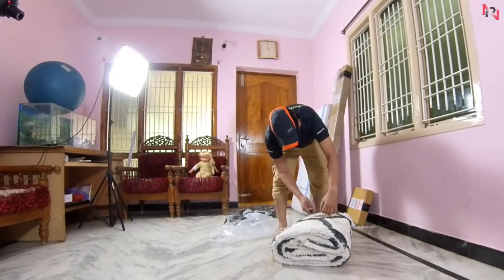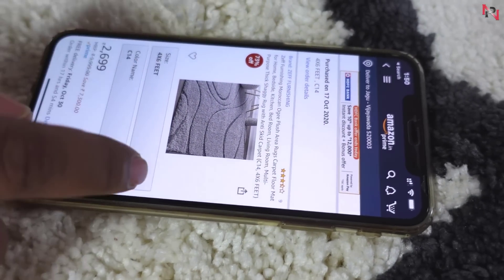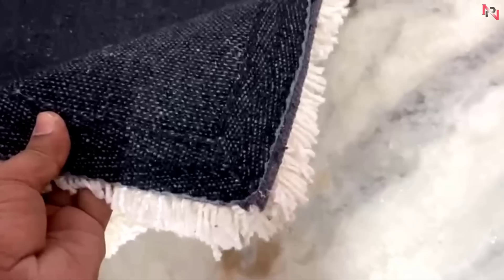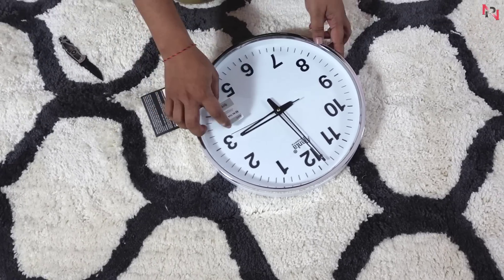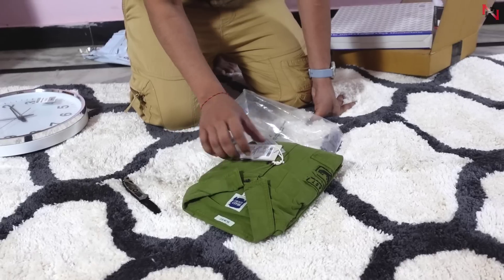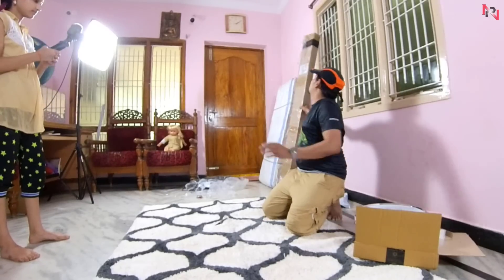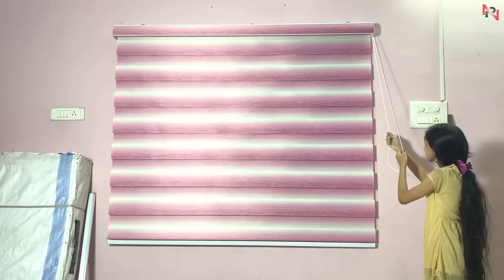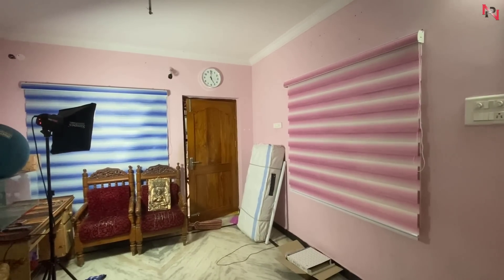Amazon and Flipkart Festival offer sales: ఒకటి ఆర్డర్ చేస్తే మరొకటి వచ్చింది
Carpet Floor Mat
Manual Treadmill
Polyresin Curtain
Casual Shirt